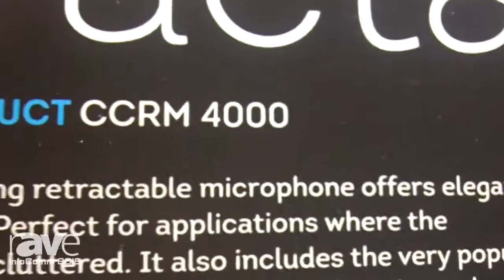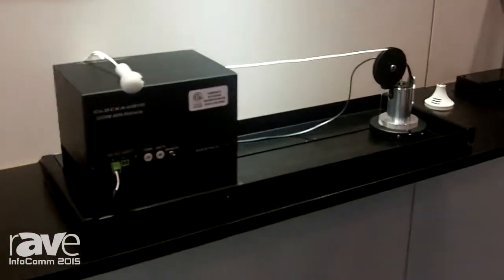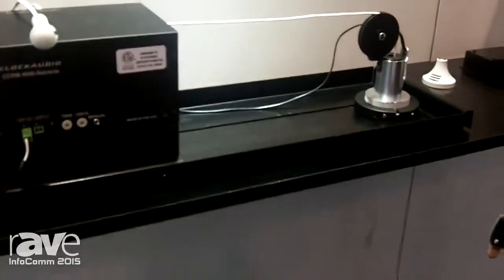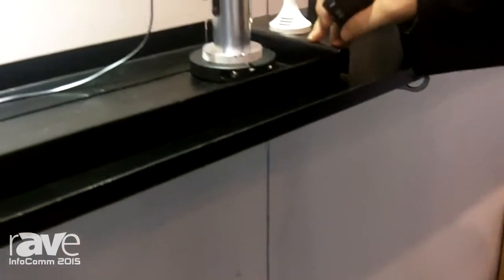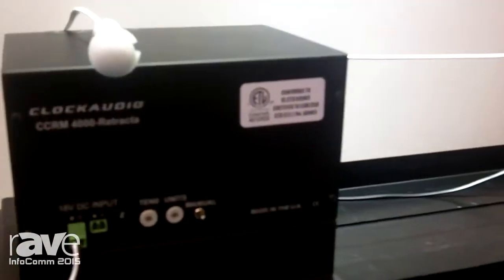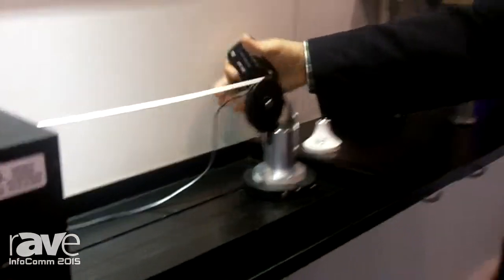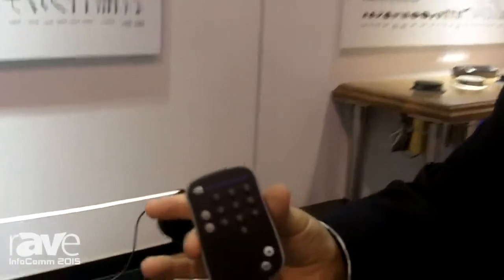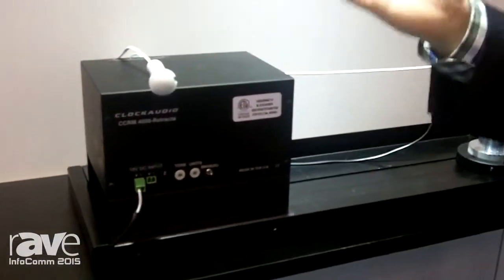InfoComm 2015: Clockaudio CCRM 4000 Retracta Microphone